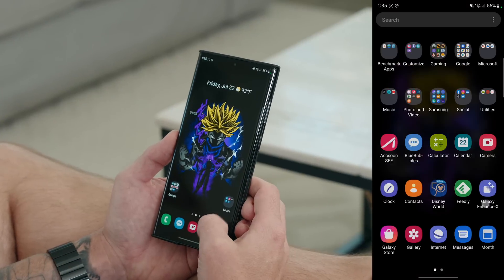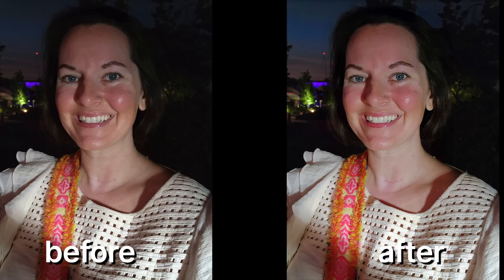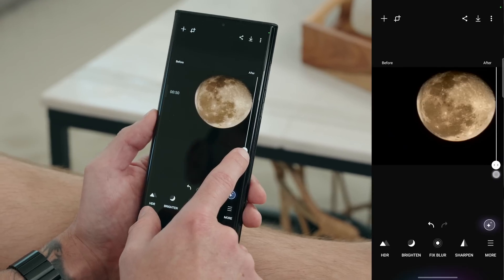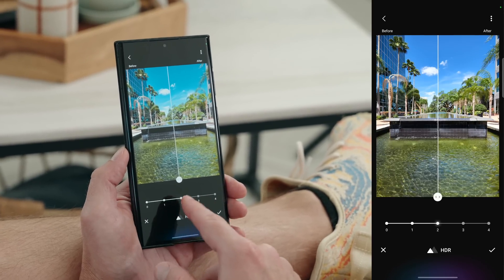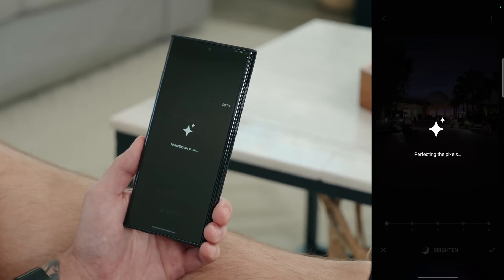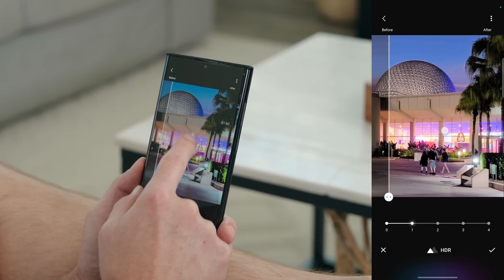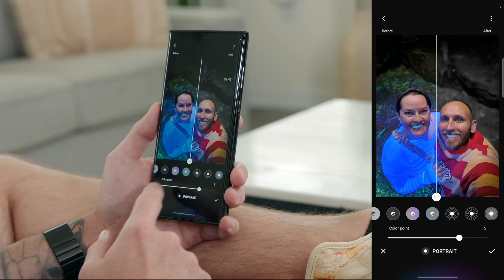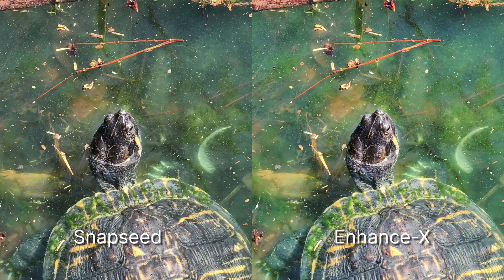Upgrade Your Galaxy S22 Ultra Camera With Samsung Enhance-X!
In this video, I'm taking a look at Samsung's newly released app Enhance X which is a new Samsung photo editor that utilizes the power of AI to improve photos. It's an easy way to upgrade your Galaxy S22 Ultra camera! It not only improves exposure and colors but also skin tones, noise, HDR, facial features, bokeh, sharpness, and more with just a click of a button. It's a really cool FREE app that I highly recommend you check out. It's also one of the best ways to improve your moonshots! I even compare Samsung Enhance-X vs Snapseed which is a legendary photo editor. Let me know what you think of this app that Samsung quietly released.

►► TIMECODE ◀︎◀︎
00:00 - Intro
01:38 - Example 1
03:11 - Example 2
04:34 - Example 3
05:47 - Example 4
07:28 - Example 5
09:09 - Snapseed vs Samsung Enhance-X
09:50 - Wrap Up